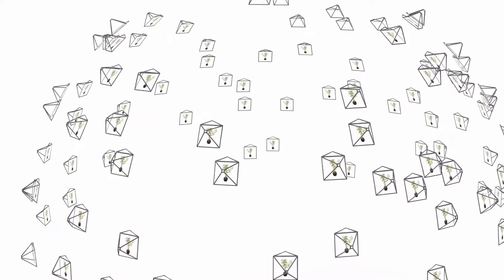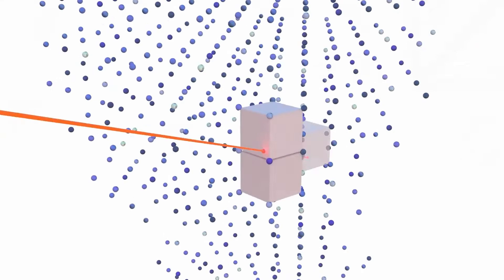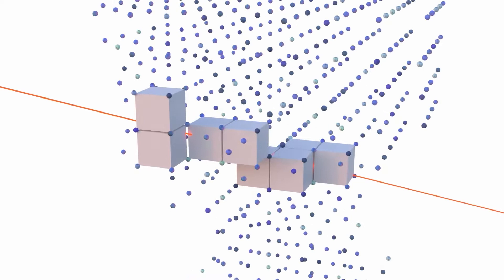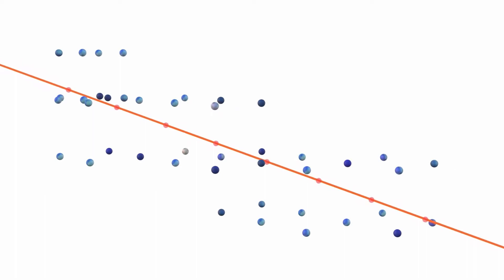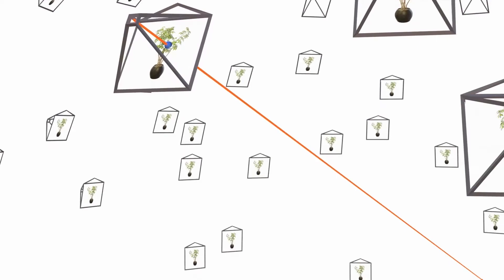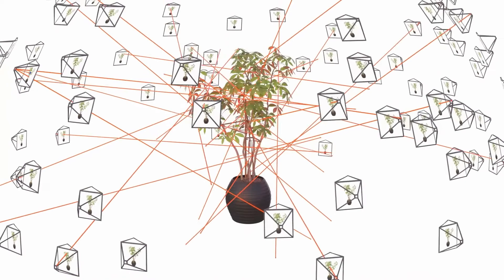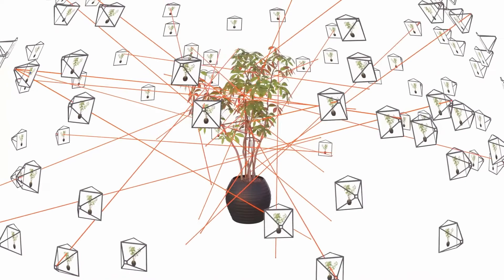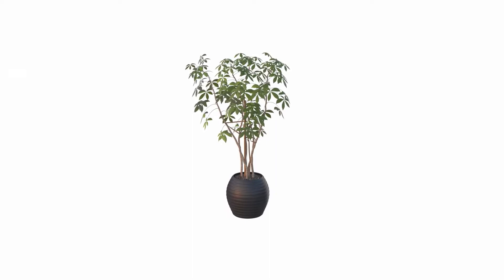Summary of the Plenoxels Approach